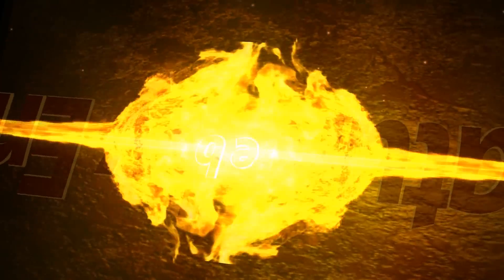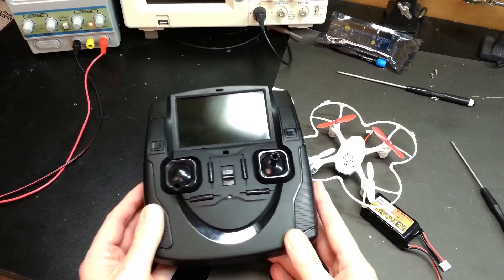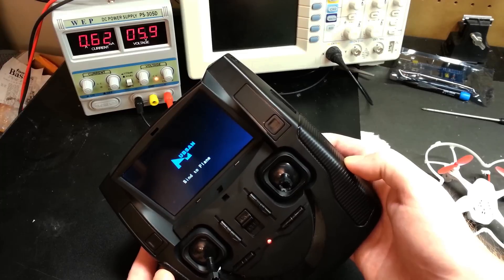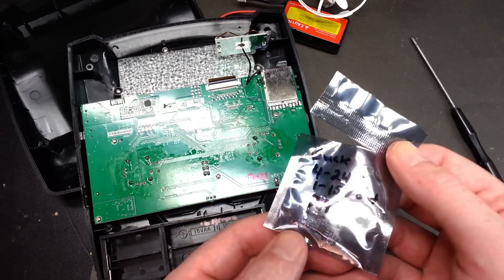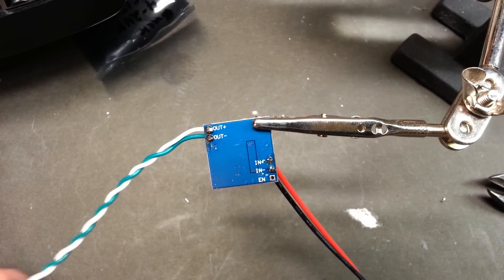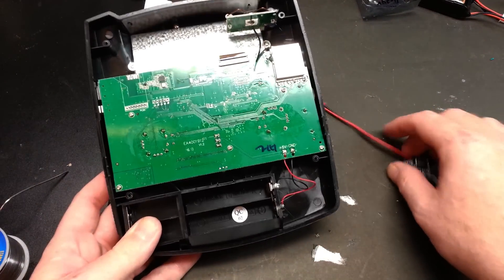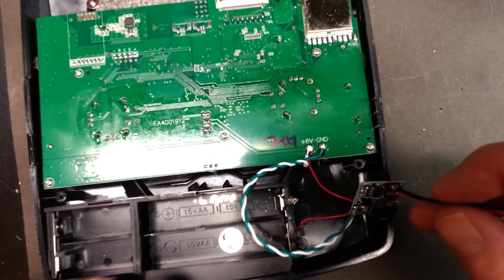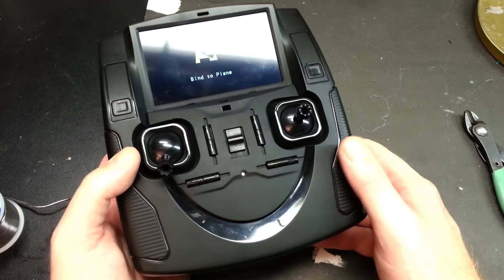Convert Any R/C Transmitter To Rechargeable Packs (LiPo etc)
How to add a rechargeable battery pack to any RC transmitter.
In this case I am using the Hubsan H107D FPV Quadcopter Tx.  The battery life on the AA batteries was extremely poor so this mod will allow pretty much any LiPo battery to be used and no longer waste batteries and landfill space.

More RC videos coming soon.

Remember to treat your Lipo with all the care and minimum voltage limits/charging subject to that style of battery.

Cheers!